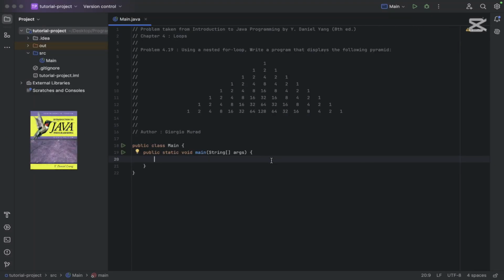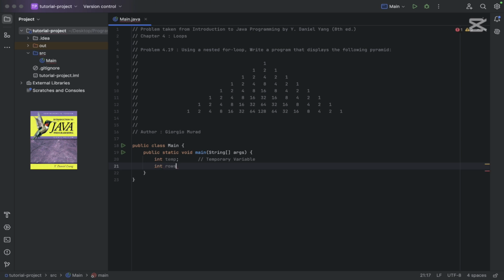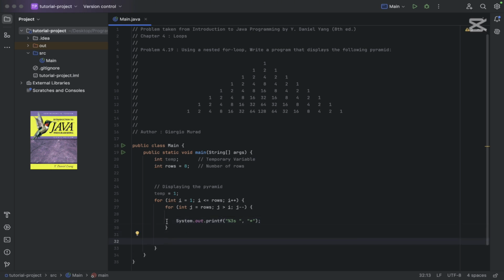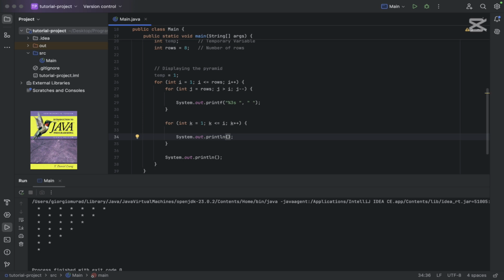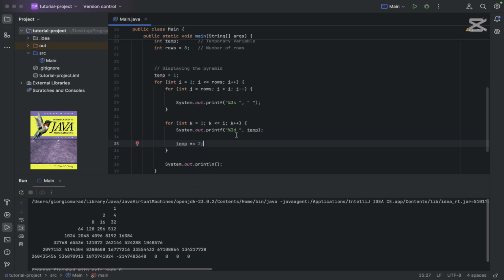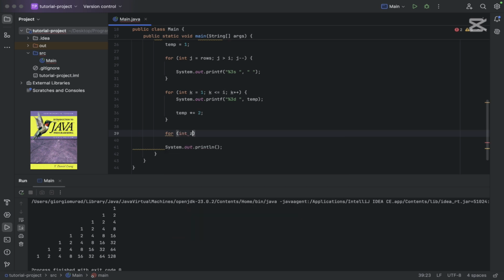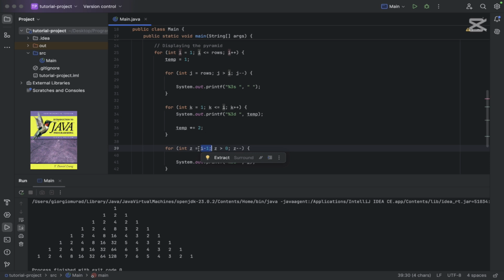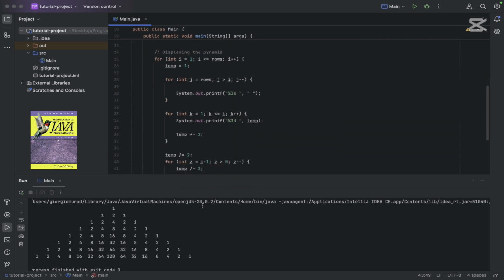Introduction to Java Programming Problem 4.19